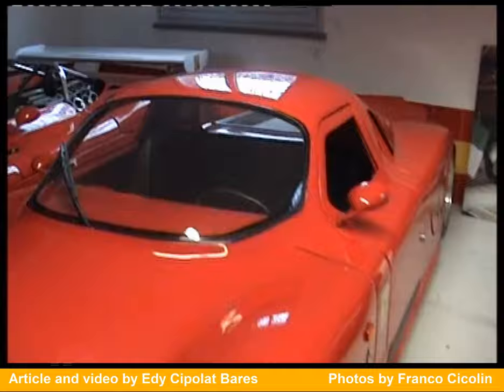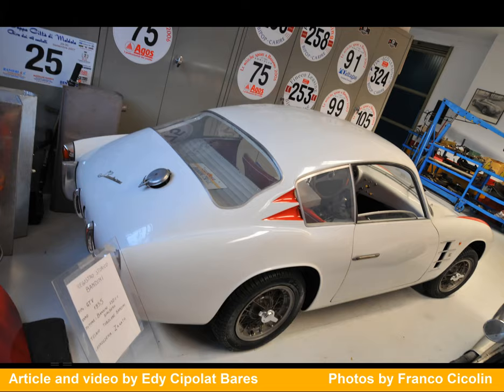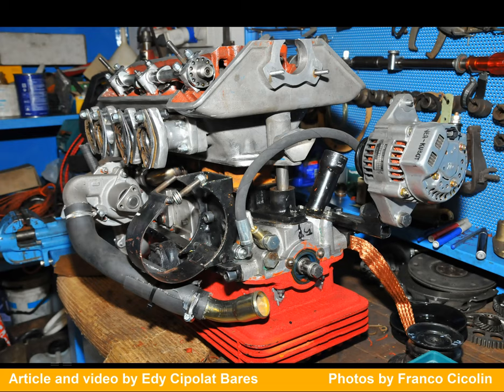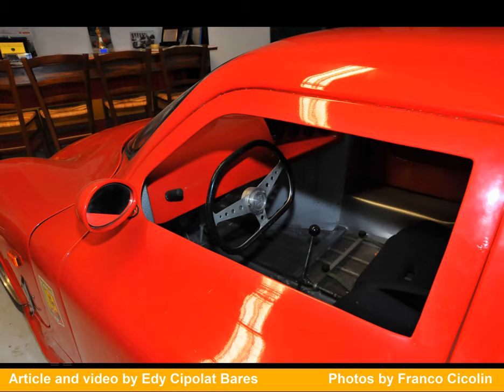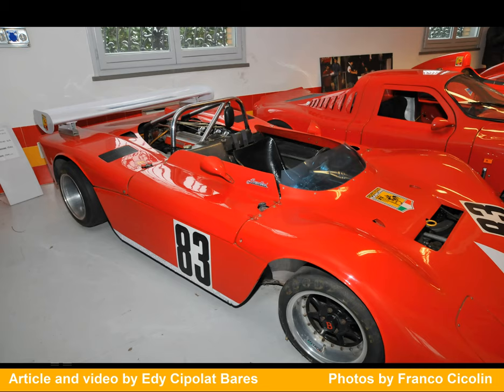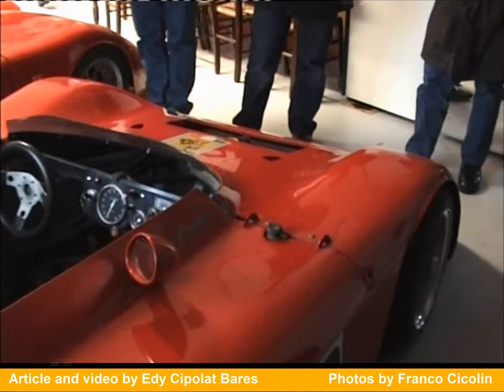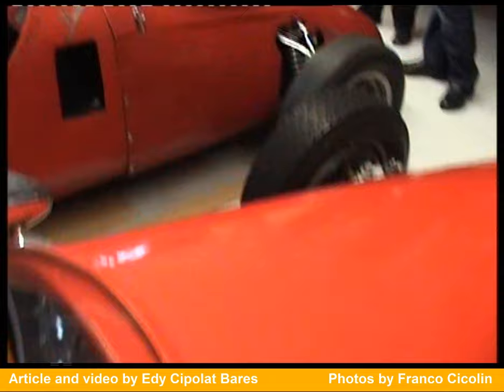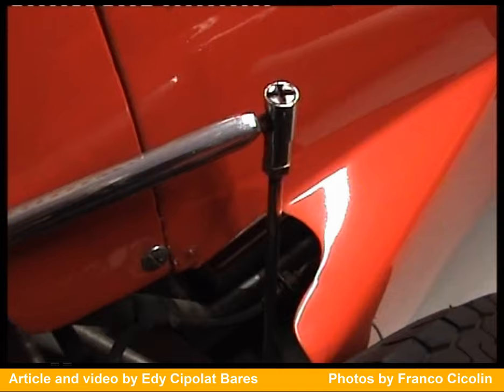ILARIO BANDINI CARS: HISTORY AND MUSEUM. PART 1/2. SAPONETTA 1100 SPORT SILURO 1000 TURBO 16V 1000P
Video 101. I miei video-articoli: 57.
In questo filone di video "I miei video-articoli Storici, vi leggo i miei articoli pubblicati su alcune riviste del settore. Sullo sfondo le immagini o i video degli eventi di cui narro.
Mettetevi comodi :-)

Questo e tutti i miei video sono video vissuti con il cuore, senza presentazioni organizzate e programmate, ma solo "oneshot", come viene viene...